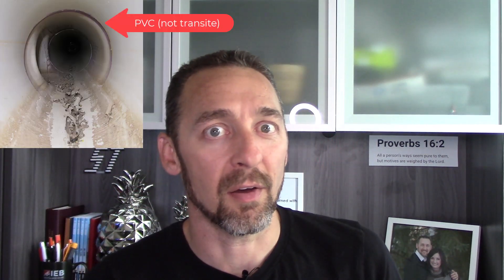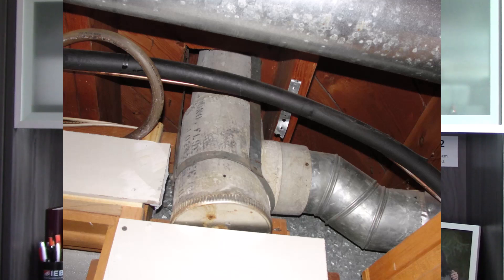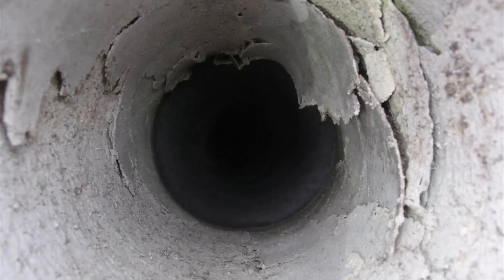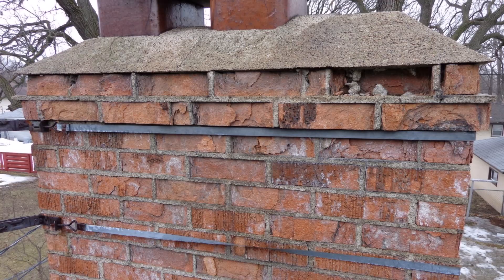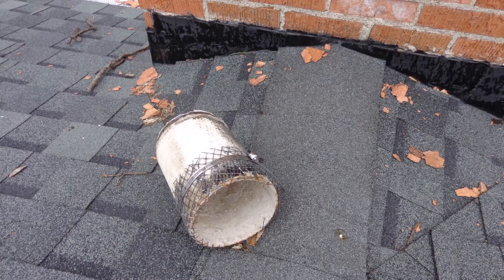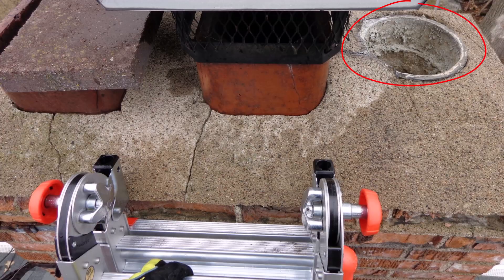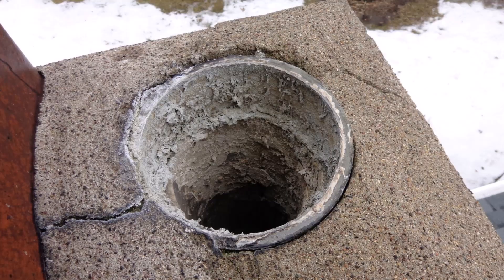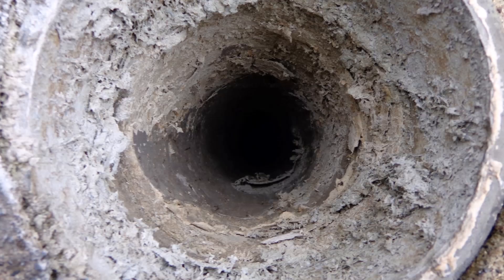Inspecting transite asbestos gas vents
Transite asbestos was a common product used to vent gas appliances such as furnaces, boilers, and water heaters in older homes in Minnesota. This material is no longer used because the interior of the vent can deteriorate and flake apart, collapsing in on itself. That, and it contains asbestos. Once the interior of the flue deteriorates it can get blocked, causing hazardous exhaust gases from the appliance to vent back into the home, rather than be carried to the exterior.